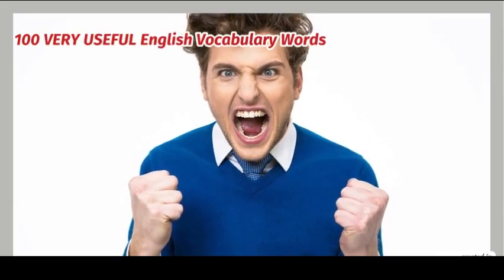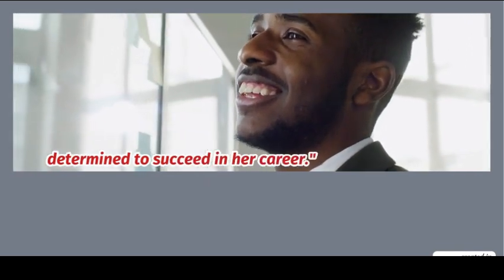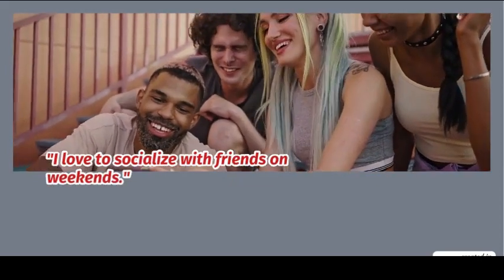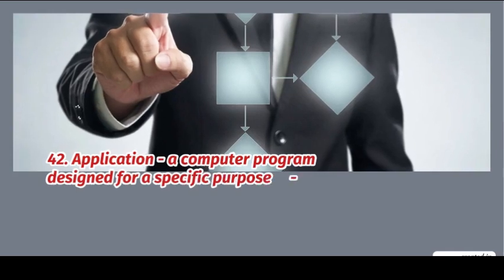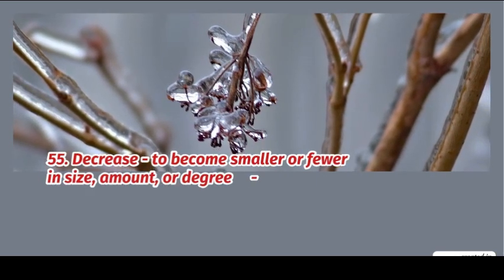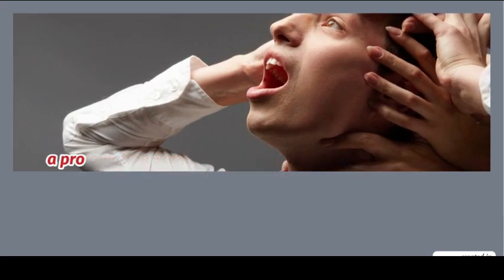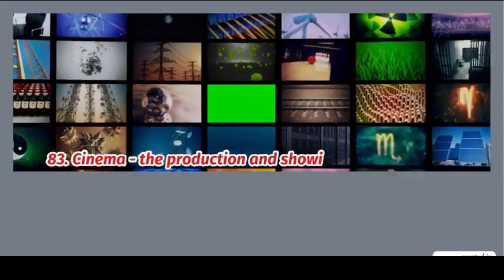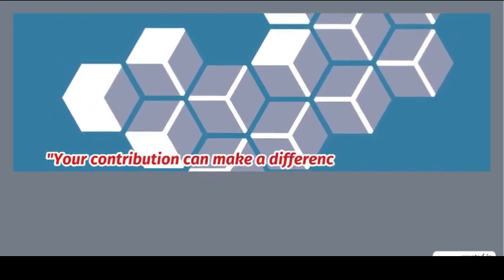100 VERY USEFUL English Vocabulary Words for daily communication with Meanings and Phrases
100 VERY USEFUL English Vocabulary Words for daily communication with Meanings and Phrases

READING PRACTICE FOR PRE-K, KINDERGARTEN, 1ST GRADE, 2ND GRADE, 3RD GRADE TILL 10TH GRADE @englishreading007

keyword-
3 LETTER WORDS reading
Sentences
Alphabets
Reading practice for kids
Phonics
Sight Words
Spelling words
Reading comprehension
Reading for grade 1
Kids reading
English reading
Grammar
Science
Math